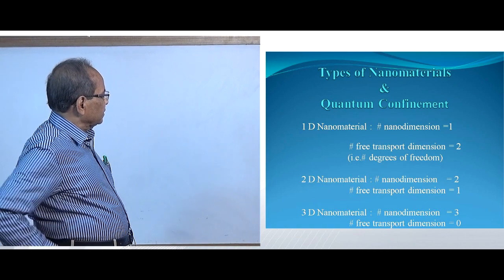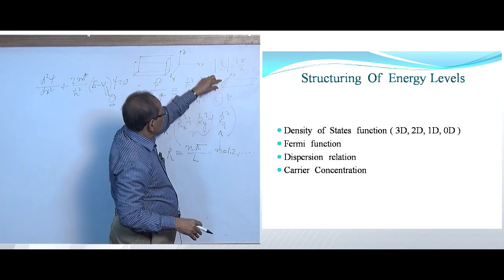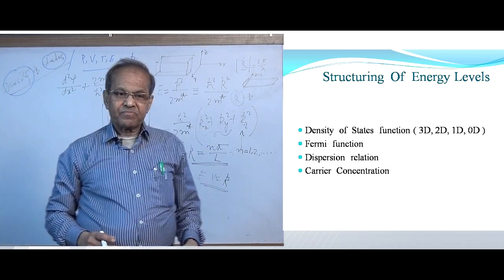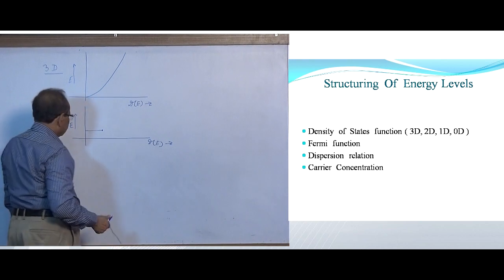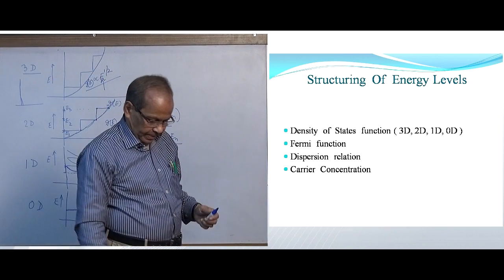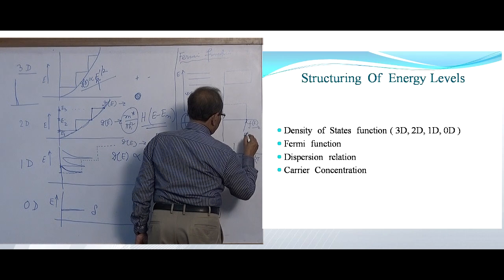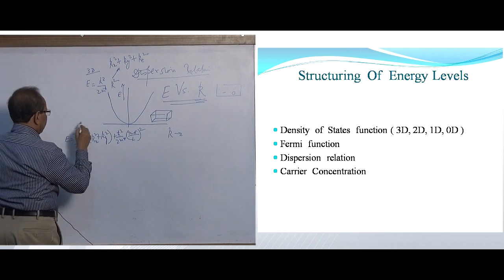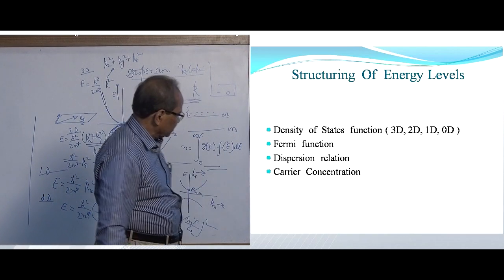GRAPHENE |Lecture 4 | Prof. K.K Ghosh | IEM